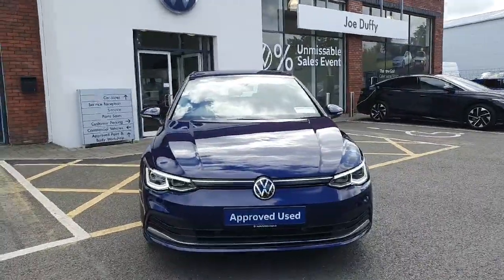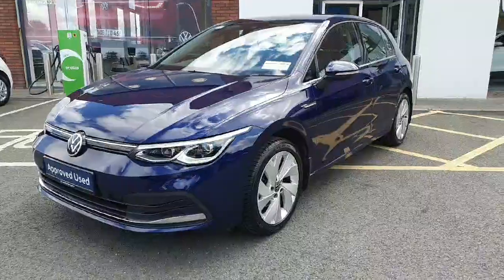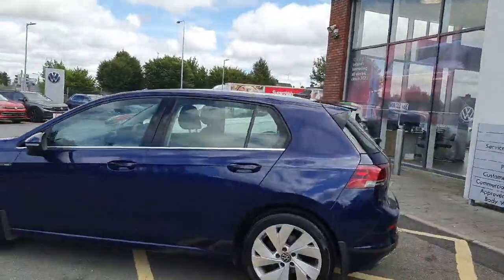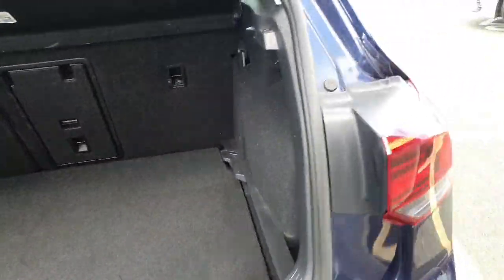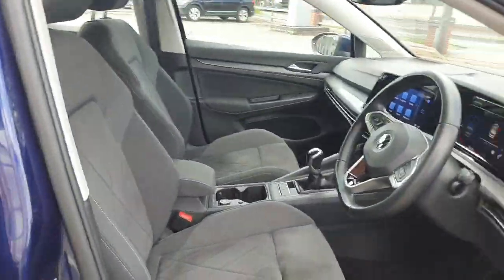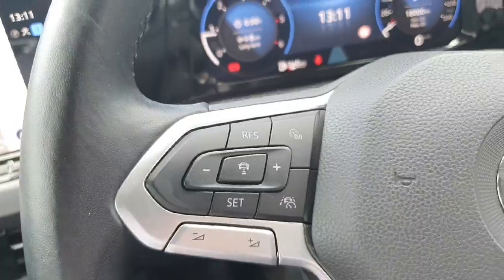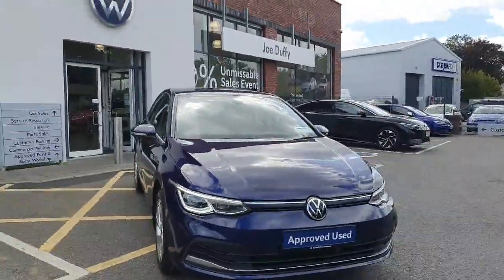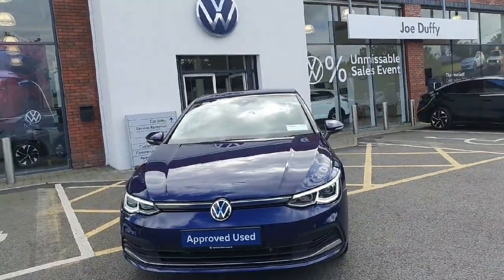211D18561 - 2021 Volkswagen Golf 2.0 TDI 115HP Style DSG RefId: 514677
This video was uploaded by commonsroad on 14 Aug 2024. Please contact sales for more details